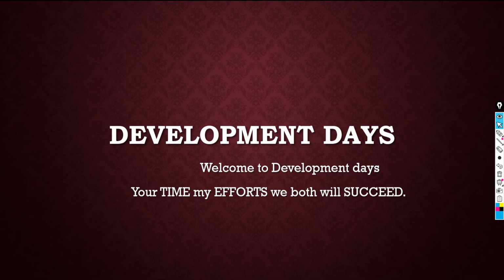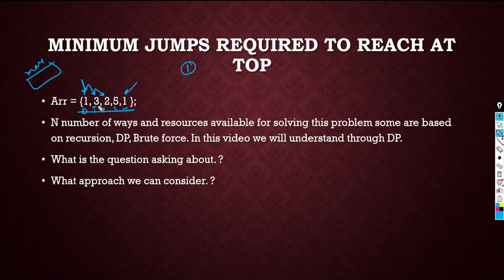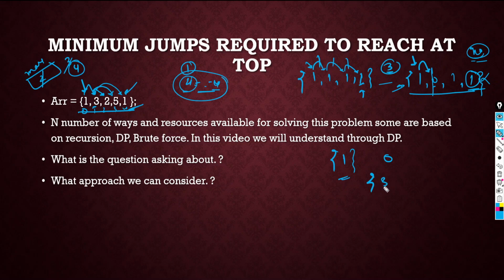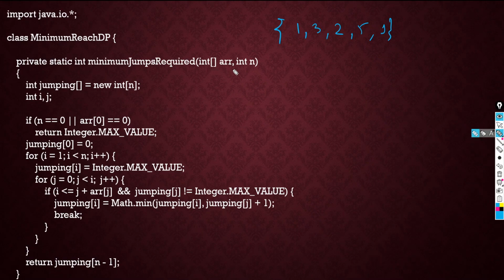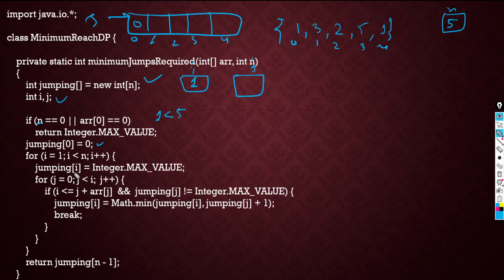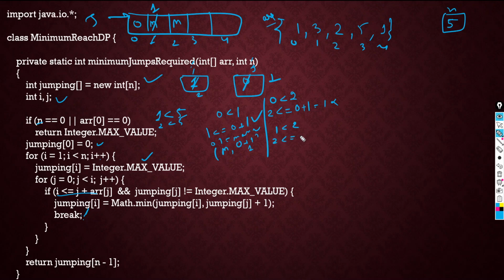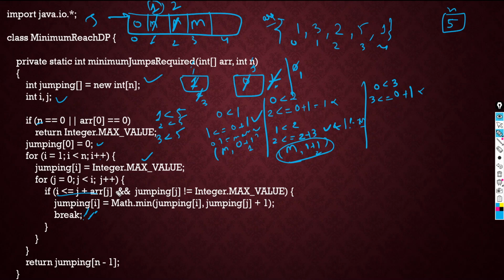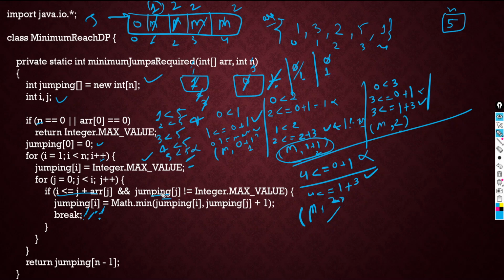Minimum jumps required to reach to the top BEST EXPLAINED using DP (Most asked Interview Question)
Minimum jumps required to reach at the top solution explained with the help of Dynamic programming.

This is most important interview question and majorly big organization loves to get this solved within time limit.

Software :-
For writing -  Epic Pen

Happy Learning .. !!!